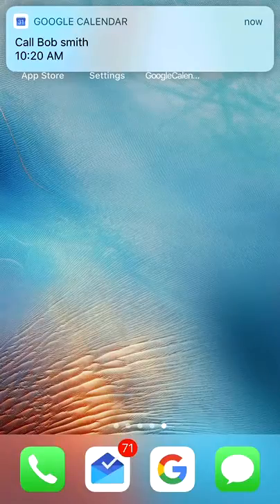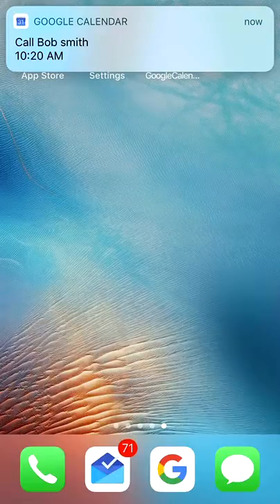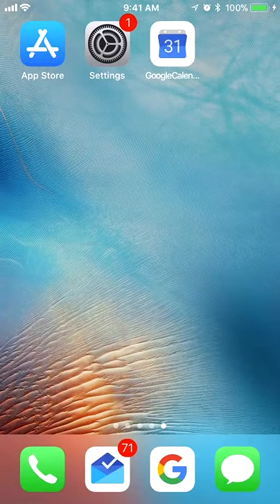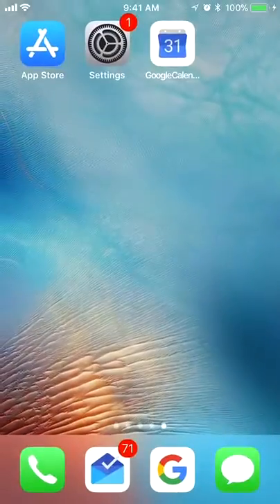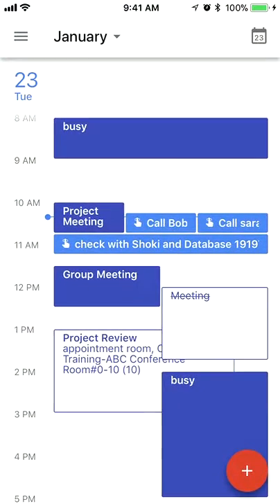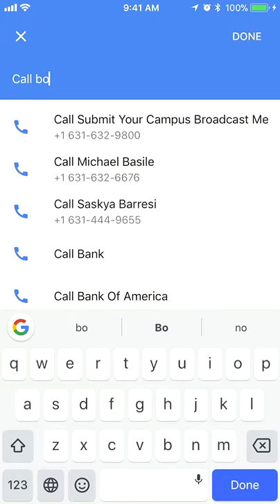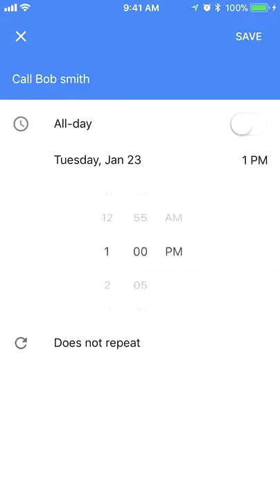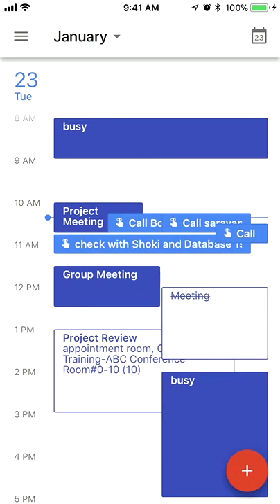Google Calendar Reminders on iPhone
Get notifications for your Google Calendar Reminders on your iPhone. More on Google Calendar Reminders